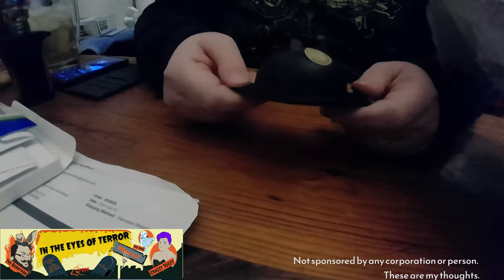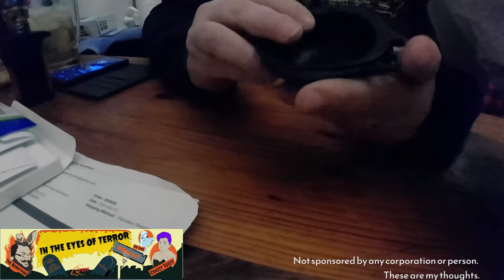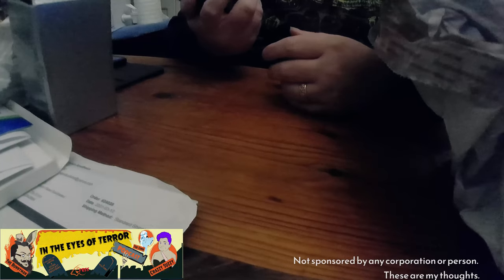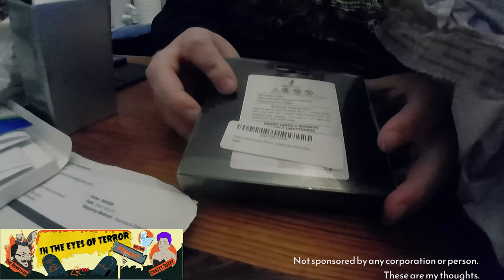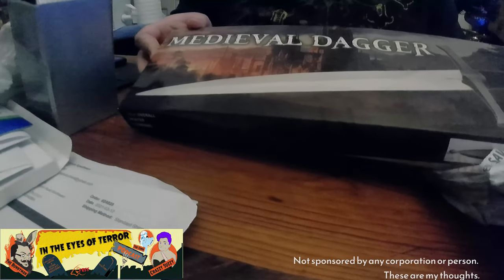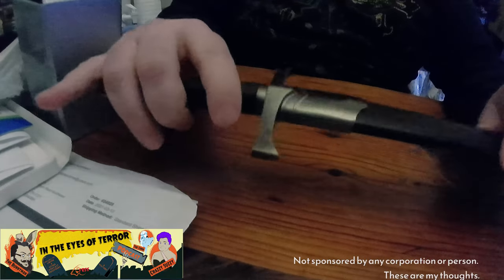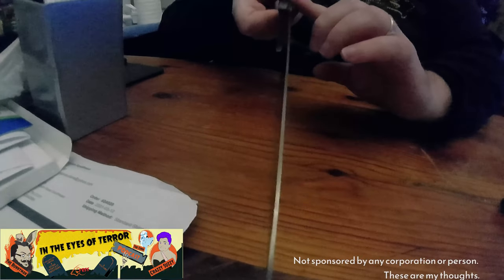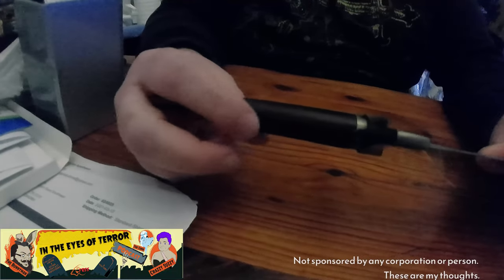Review of Occult Items I bought off Amazon.